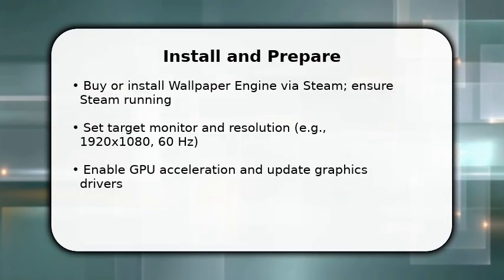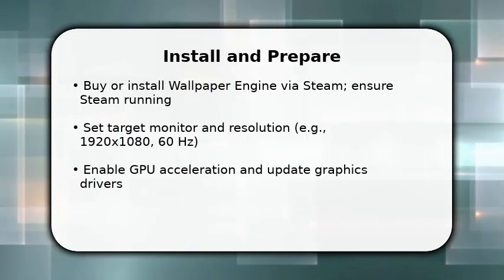How to Use Wallpaper Engine (updated)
How to Use Wallpaper Engine (updated) | 🔒 Surfshark VPN Deal — Stay private and secure. $1.99/mo + 3 Months Free ▸

Discover the latest features and tips on using Wallpaper Engine to enhance your desktop experience. This updated guide covers everything from installation, customization options, performance tweaks, and troubleshooting common issues.

Wallpaper Engine, desktop wallpapers, customize background, install Wallpaper Engine, performance tips for Wallpaper Engine, troubleshoot Wallpaper Engine, latest features in Wallpaper Engine